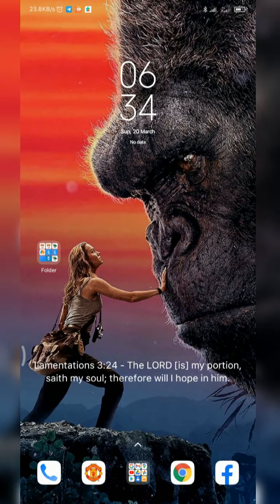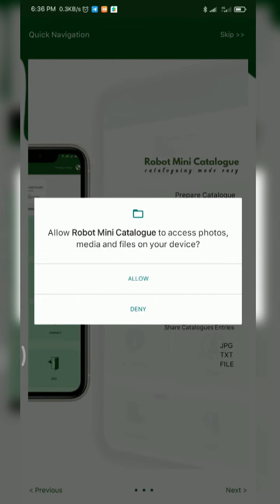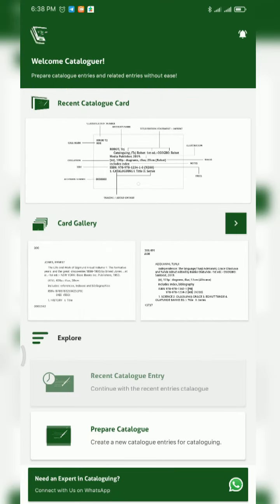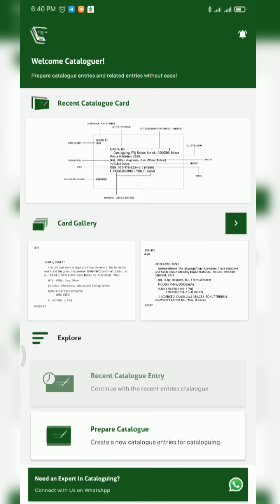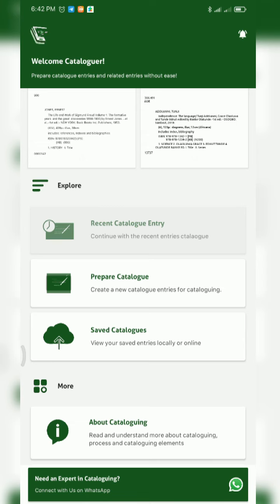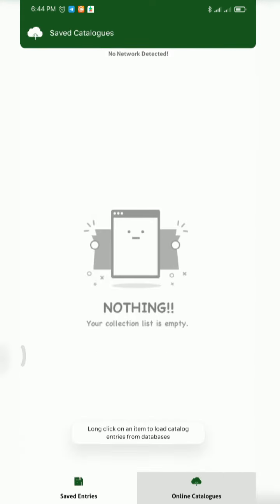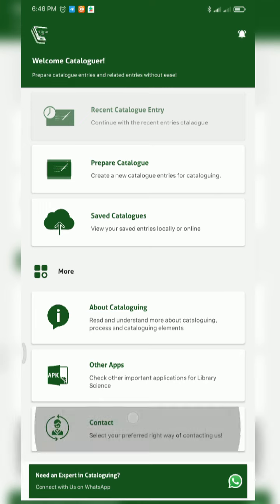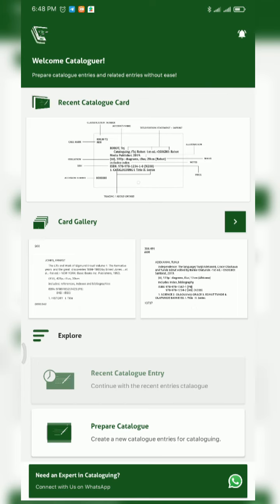Introducing Robot Mini Catalogue User Interface || Library Catalogue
Understanding the functionality of an application is very essential; but in order to understand the application, you need to know how to navigate, make use of various features in the application.
The video will explain some various sections comprised in the application and their functions giving details of what they do and how to make use of them.
You will understand these mentioned section below
Recent Catalogue Card
Card Gallery
Recent Catalogue Entries
Prepare Catalogue
Saved Catalogue

Other Information like
What is Cataloguing?
Cataloguing Elements?
and more

Related Terms
how to make library catalog cards
what is a catalogue in library
what is library cataloging
how to catalogue a library
how to use library catalogue
how to catalog books using library of congress
how to catalog a personal library
de library catalog